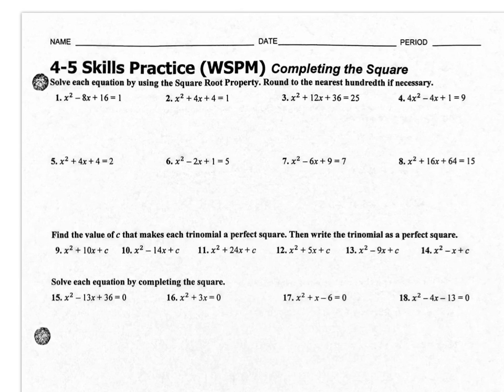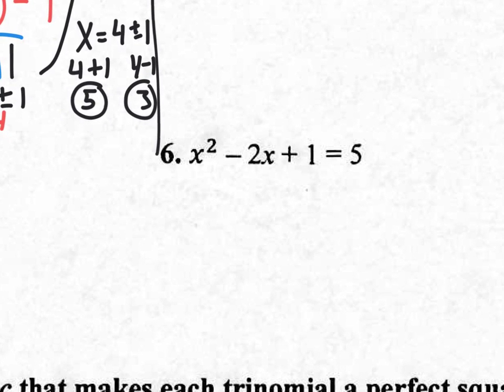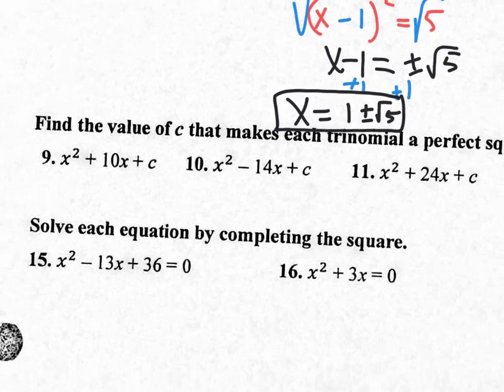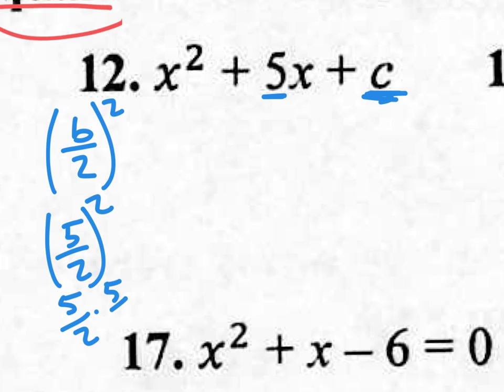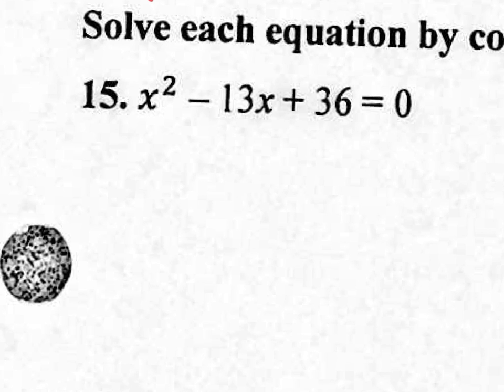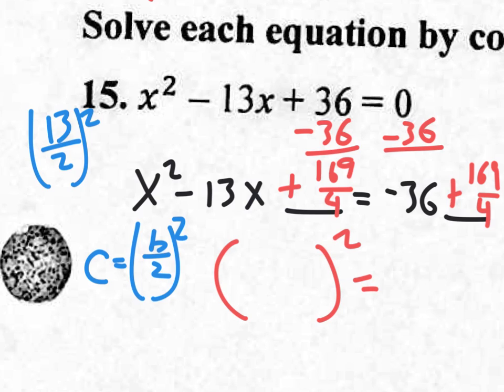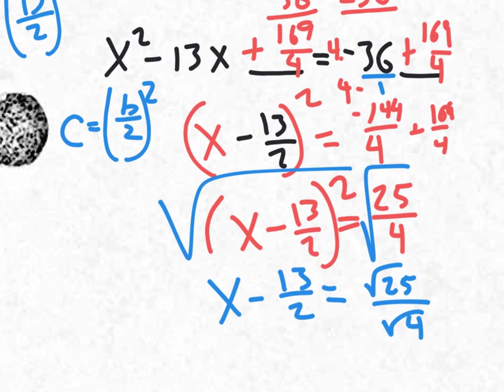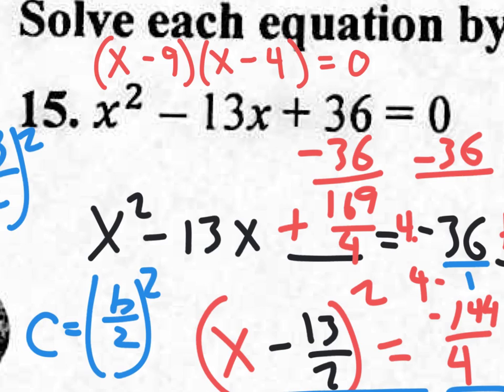completing the square hw vid 1